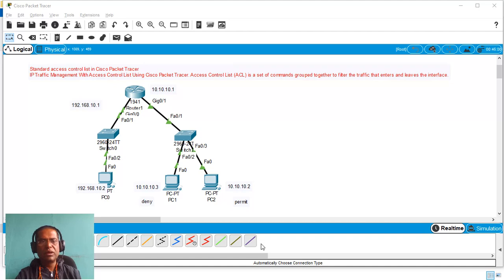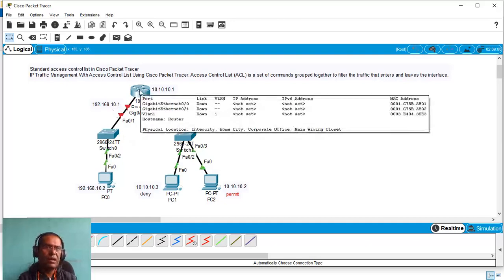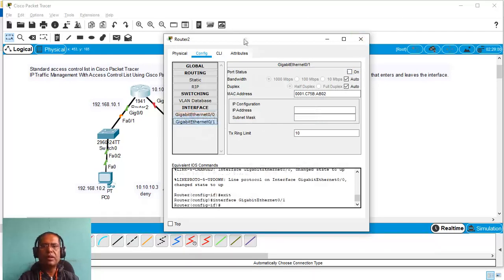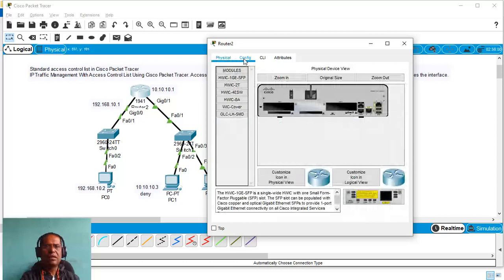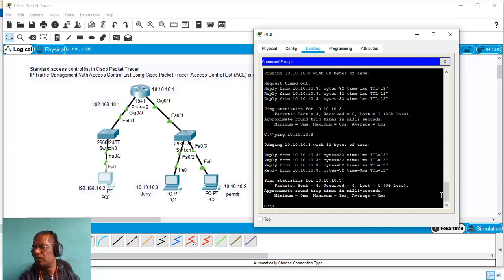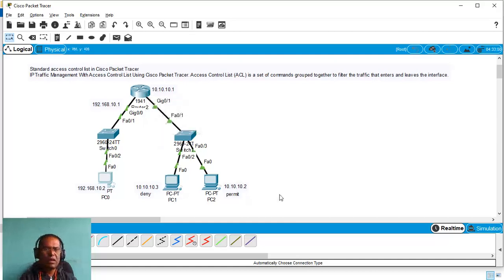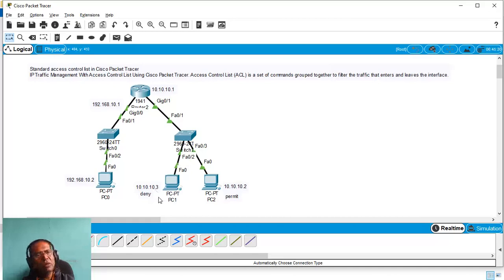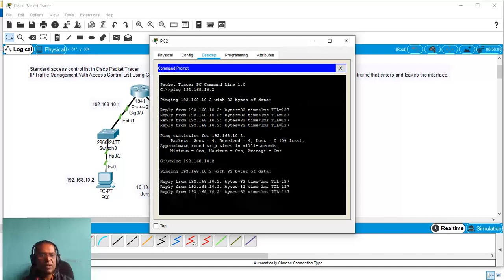Standard Access Control list _ In CISCO Packet Tracer for MscCS # 2 By Dr.Sundar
Standard access control list in Cisco Packet Tracer
IP Traffic Management With Access Control List Using Cisco Packet Tracer. Access Control List (ACL) is a set of commands grouped together to filter the traffic that enters and leaves the interface. The ACL commands allow the administrator to deny or permit traffic that enters the interface